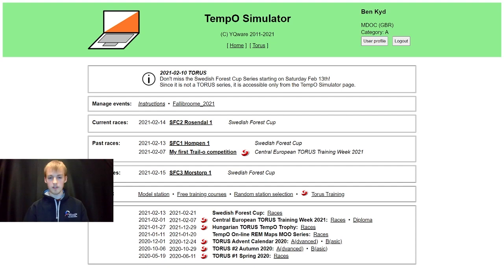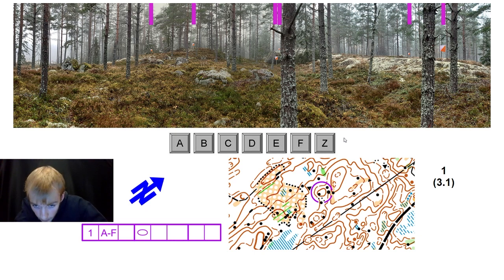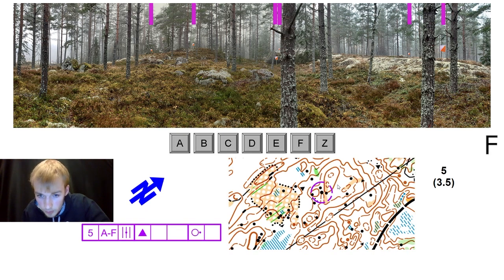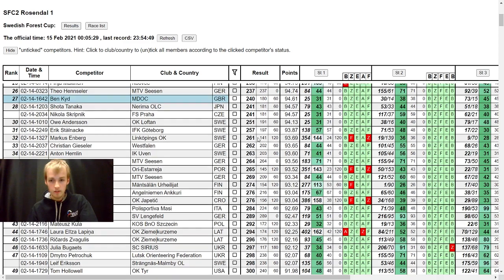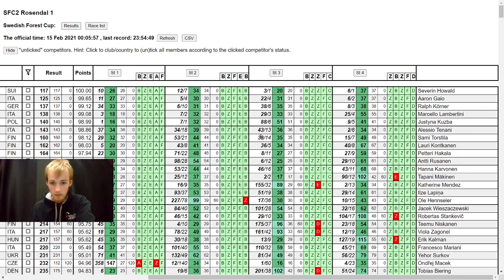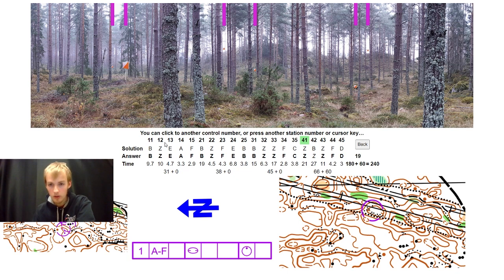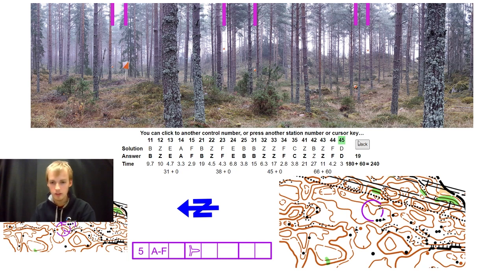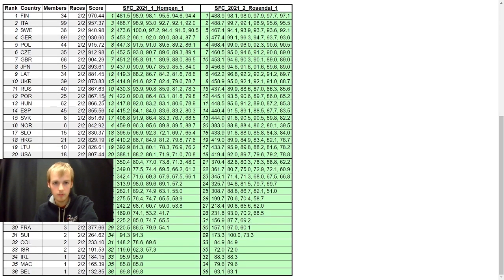Swedish Forest Cup Day 2 - Rosendal 1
Any details you think I missed about any of the tasks? Comment them below!

​​Results are now available straight from the simulator! (so no separate link anymore)